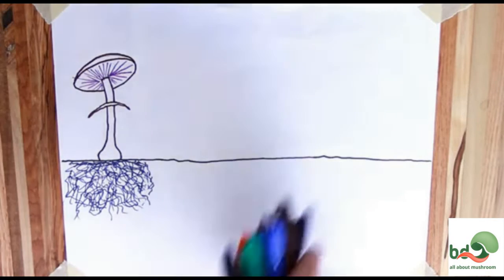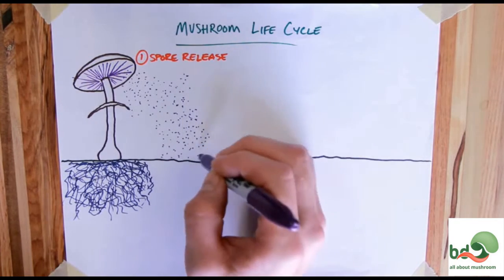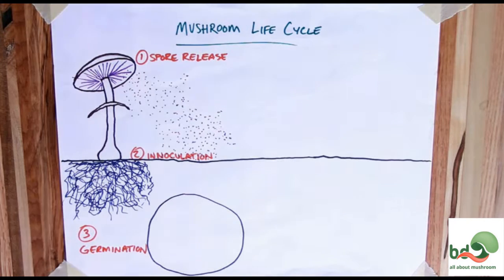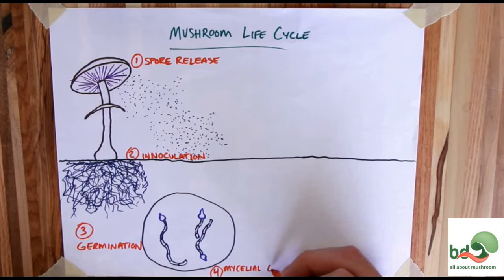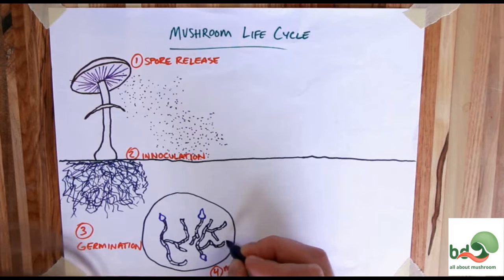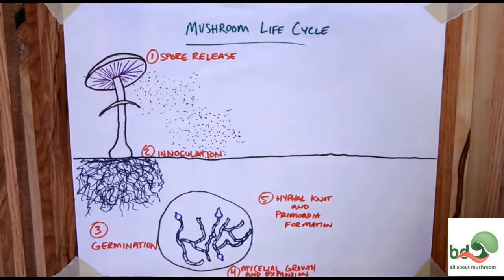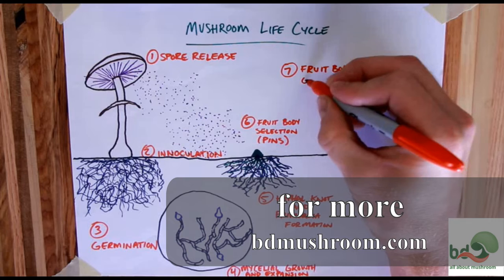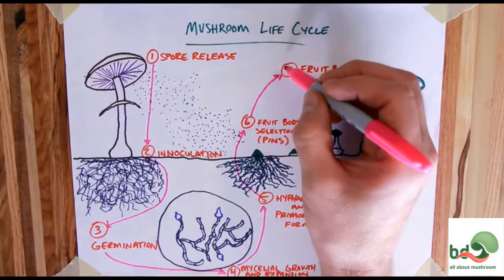মাশরুমের জীবন চক্র । Life Cycle of Mushroom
মাশরুম সম্পর্কে আরও ভিডিও দেখুন নিচের লিঙ্কে,

২) The Life Cycle Of A Mushroom | একটি মাশরুমের জীবন চক্র
আরও জানতে আমাদের পেইজে ভিজিট করুন অথবা সরাসরি কল করুন।